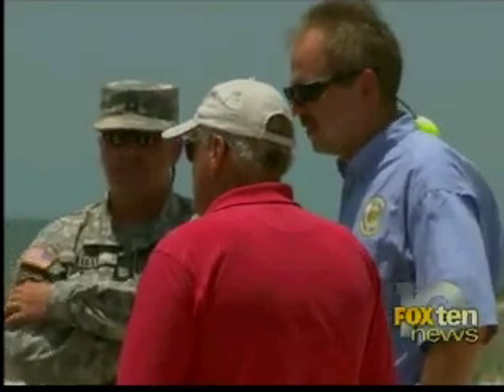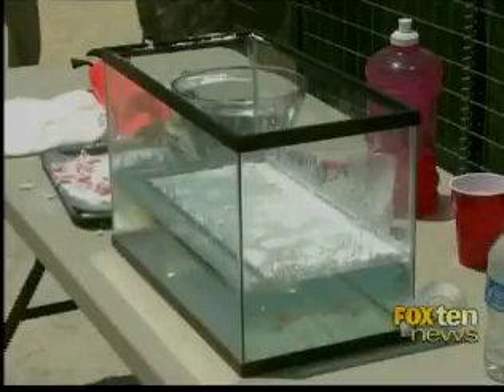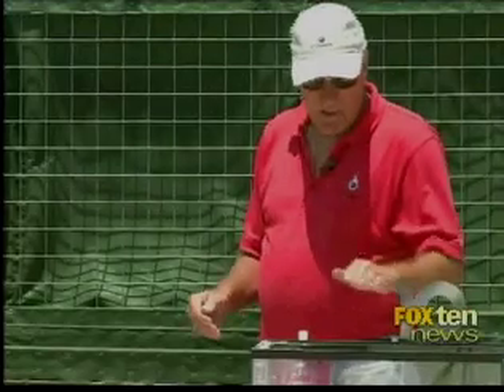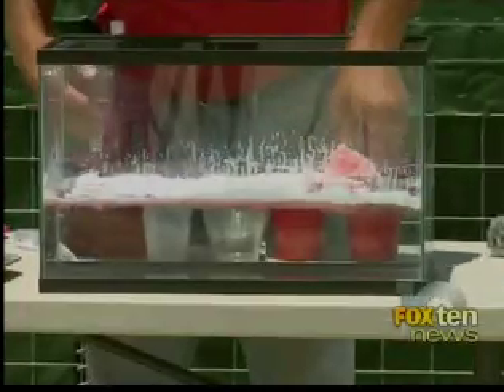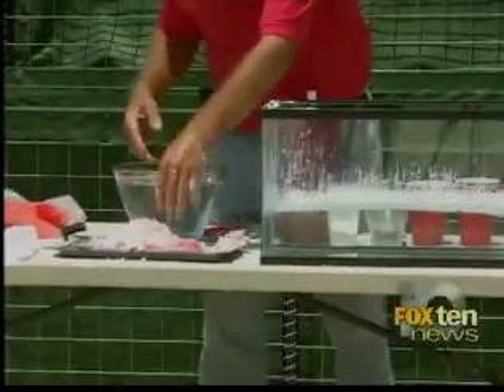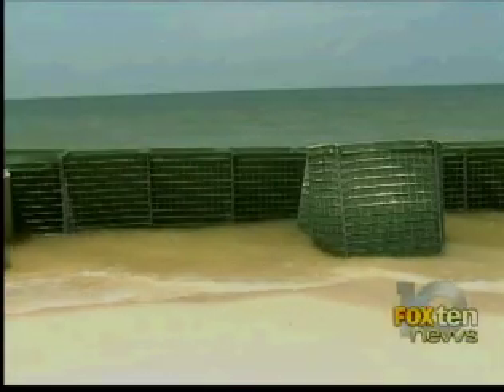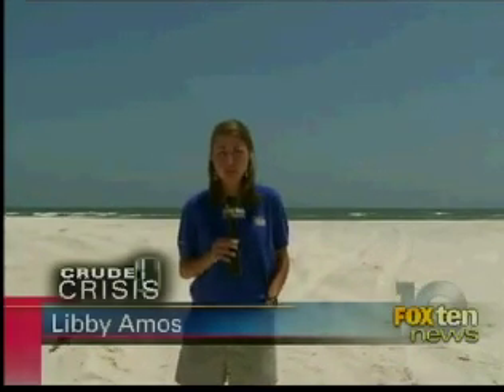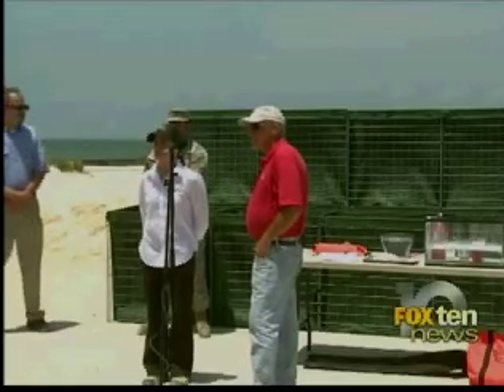C.I.Agent® - Protecting Dauphin Island - Gulf of Mexico oil spill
C.I.Agent Solutions® president Dan Parker demonstrates how a revolutionary new product called C.I.Agent® will be used to protect wildlife and the shorelines on Dauphin Island, Alabama from the Gulf of Mexico oil spill.

C.I.Agent® instantly solidifies oil and other hydrocarbons upon contact, turning it into a non-toxic, non-hazardous mass. The rubber-like mass can than be reused in various industrial applications.